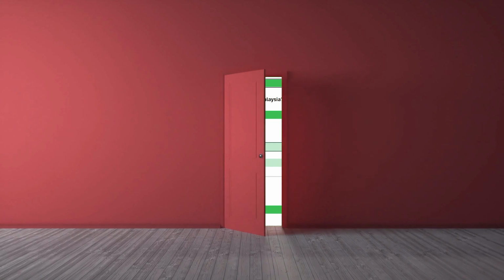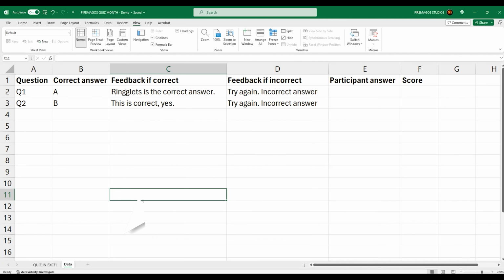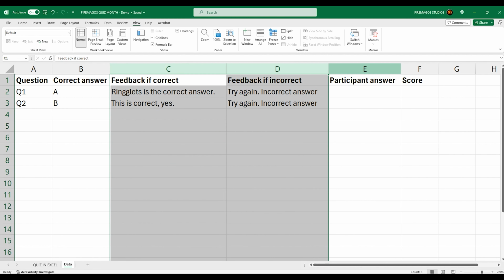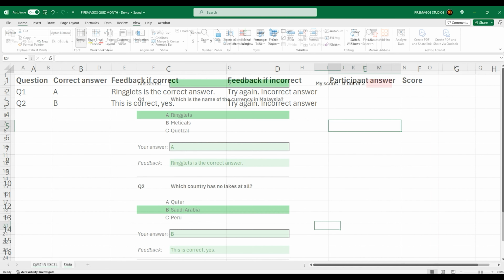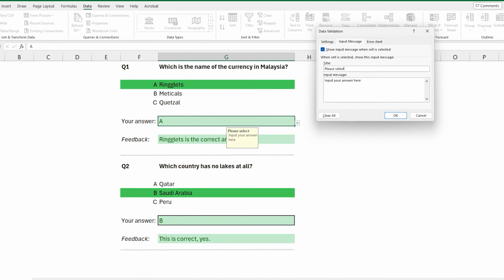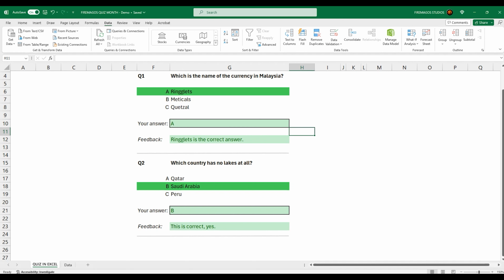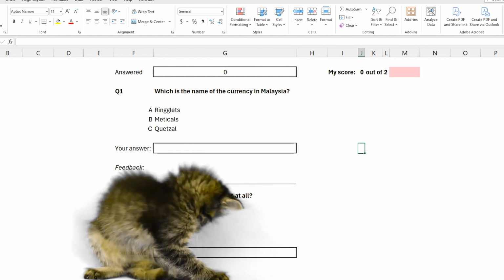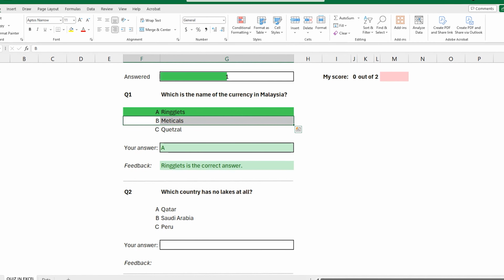HOW TO create a QUIZ in EXCEL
Did you ever imagine how a QUIZ would look in EXCEL? Well, we did it for you. It’s code-free, so feel free to add as many questions as you. To learn how to do it, watch this video!
💫 QUIZ MONTH @VFIREMAGOS
To access all the 22 FREE QUIZZES :
2. Check for the posts with the FIRE QUIZ Academy cover because there are all the quizzes

Alternatively, you can check this post that contains a short presentation about the pilot and contains all the quiz

2. Insert the password from the most recent (should be the same month/year)video
3. Access all the FREE resources: FREE EXCEL FILES, FREE HOW-TO GUIDES, FREE POWERPOINT PRESENTATIONS, FREE EMAIL TEMPLATES, FREE EXCEL VBA CODES, PLAY WITH OUR FUNNY AI (HAPPY & GRUMPY), LISTEN FREE ONLINE MUSIC, READ BOOKS FOR FREE, PLAY ONLINE QUIZZES.

We update the resources on a recurrent basis, and all that we want is you to enjoy the experience with this YouTube Channel, and our Partner YouTube Channels. There is no other catch at all.
🎤 🎥 LICENSES USED:
N/A FIREMAGOS material 😎